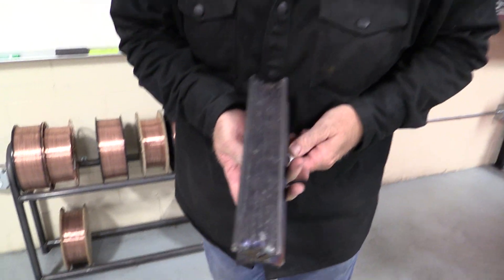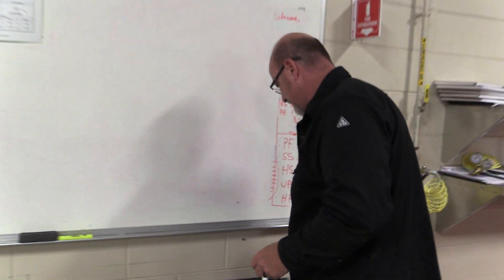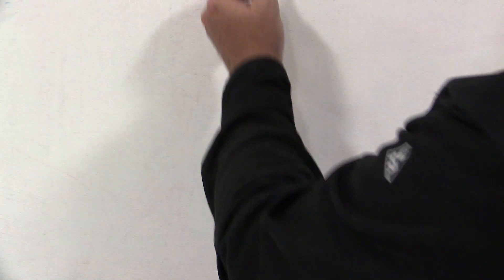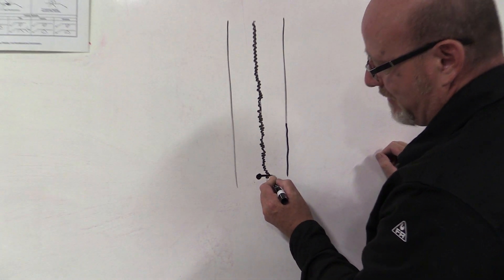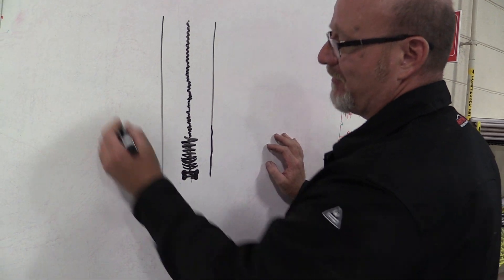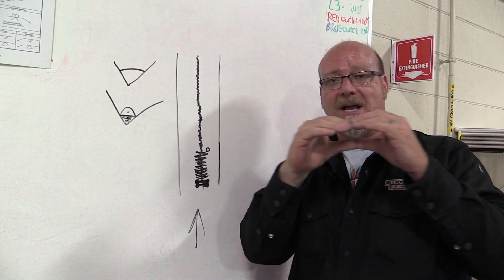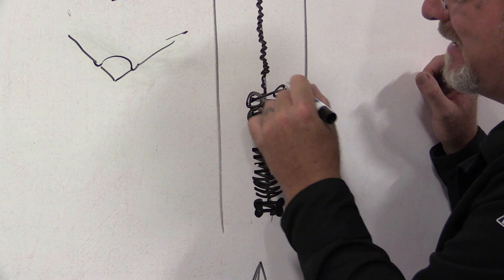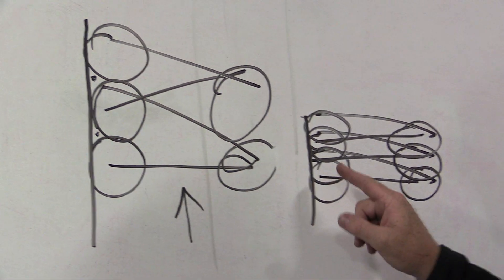Multipass Stringer beads -vs- Weave beads, whats the difference and how to do both.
This video explains the difference between stringer beads and weave beads in a multipass weld on thicker materials. techniques and considerations for performing each type of weld.